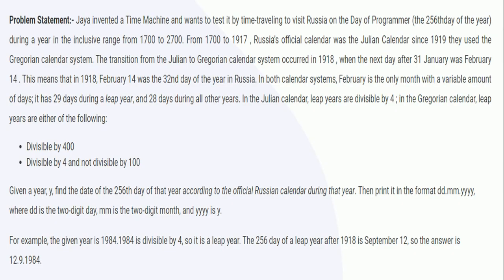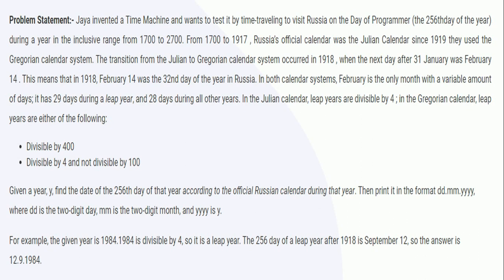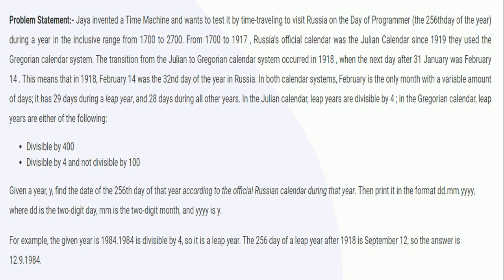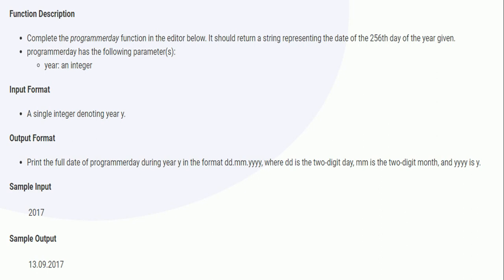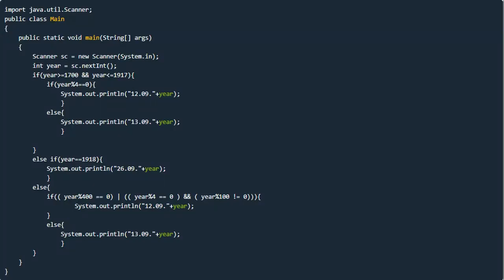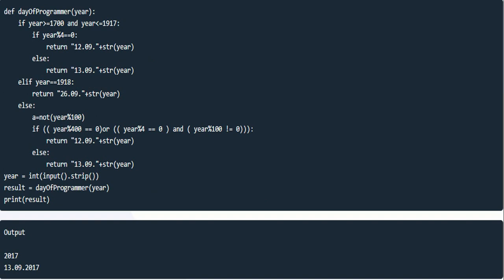Important Coding Problem for TCS Digital 2021 TCS Elevate Wings 1 l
In this video important Coding Problem for digital assessment 2021 has been solved in four different Languages.